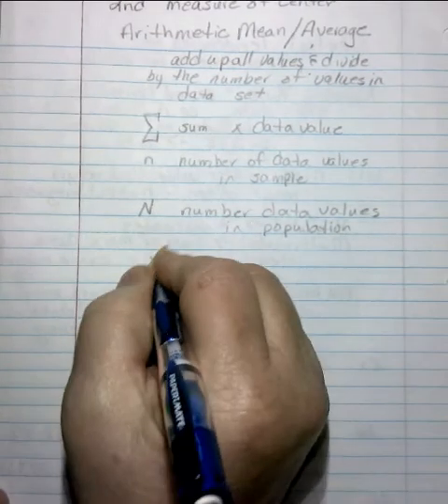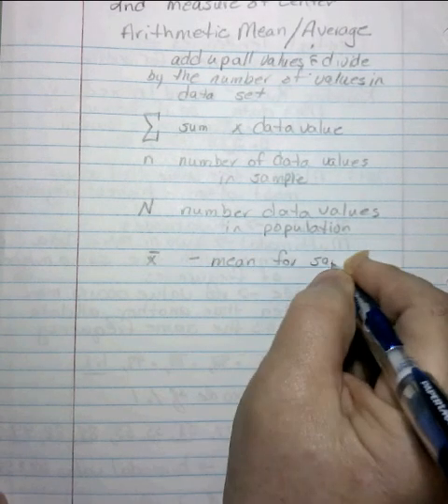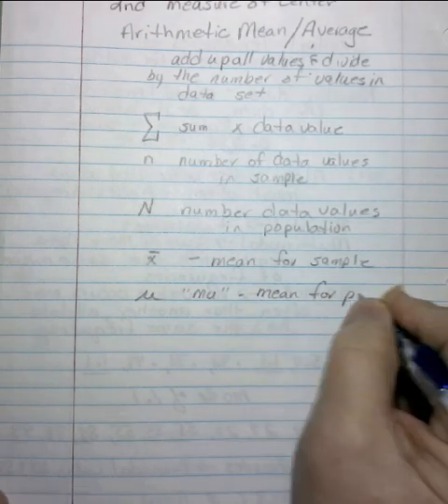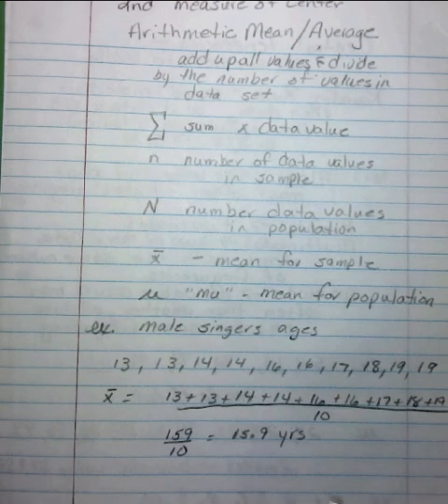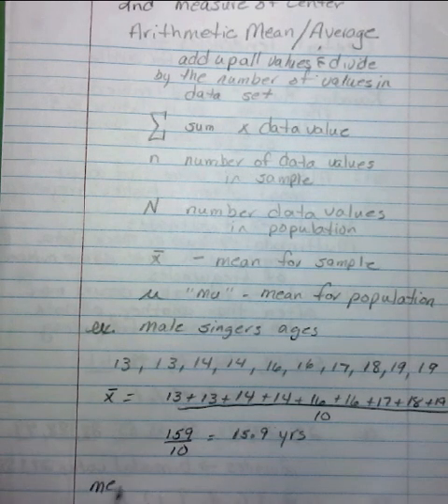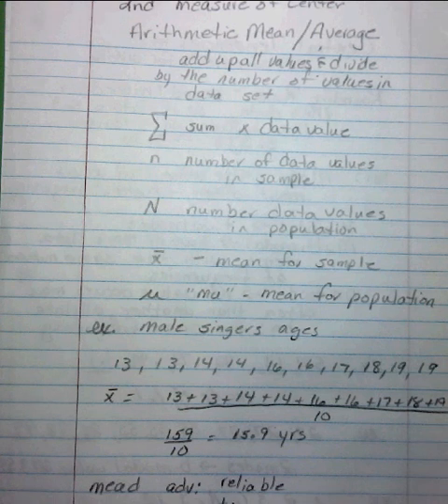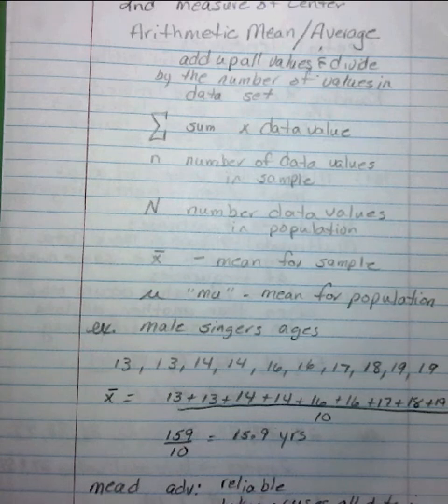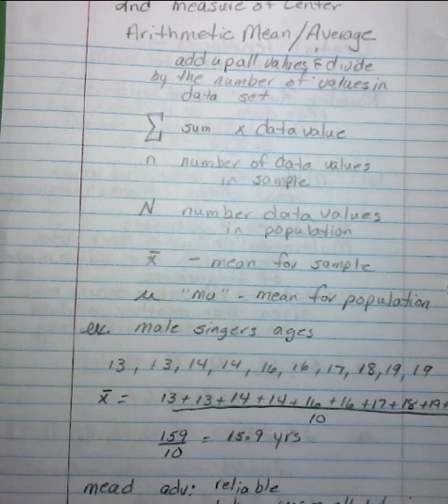mean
Demonstrates how to calculate the mean